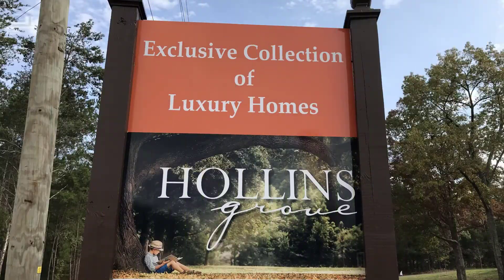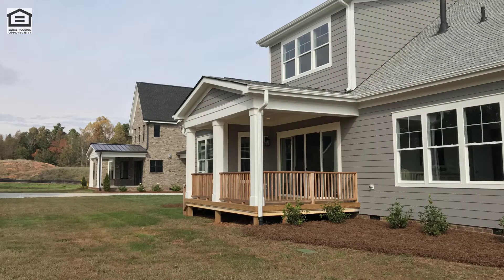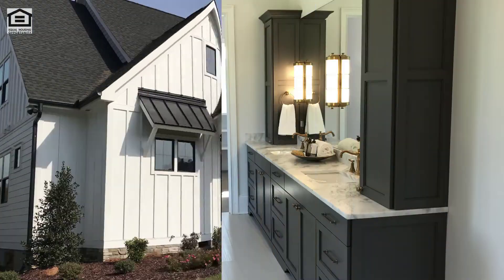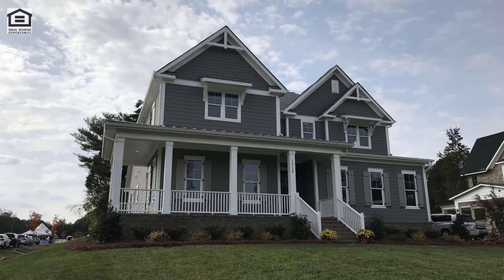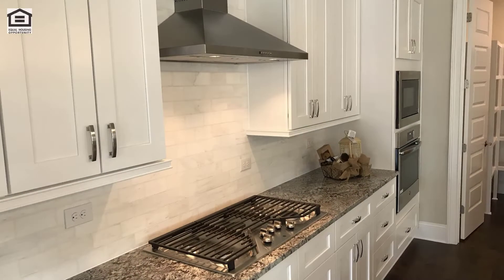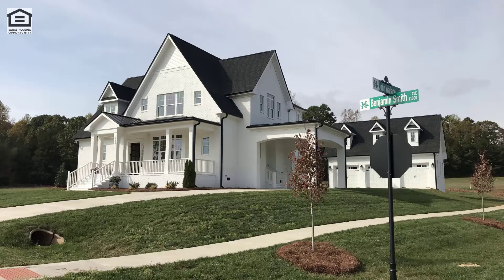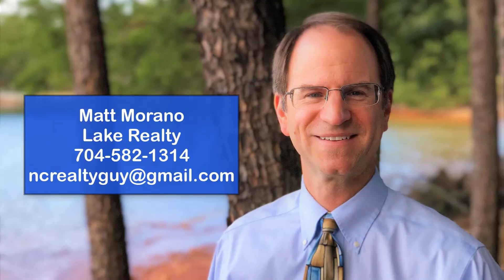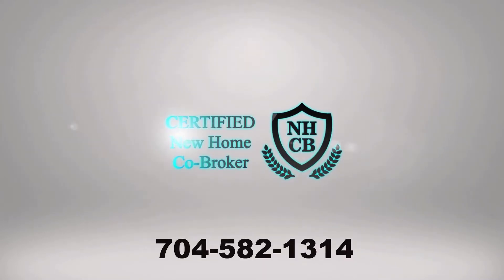Hollins Grove | New Homes in Huntersville NC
Hollins Grove is located close to Birkdale Village and Golf Club, Huntersville, Latta Plantation, Lake Norman and Charlotte.  It's an enclave of 40 large homesites with 21 acres of open space, gardens and woods.

Select your homesite and choose from their Featured Builder Program:  ES Johnson, Linnane and Nest Homes.  The Eastover Model by Linnane, comes in at $789,900 with 5 beds and 4.5 baths.  Master is on the main.  And it's 3,872 square feet.  Here's the Mourning Dove by Nest Homes, priced at $699,000, 5 beds, 4.5 baths, master on main, and it's 3,854 square feet.

Pick a plan from popular custom home designs such as Craftsman, Modern Farmhouse and Timeless Traditional, and customize it to your tastes.

It's a great time to get in early at Hollins Grove.  These are premiere new homes in Huntersville, NC.  I'm here to help you as your free buyer's agent.  I'd love to be your buyer's agent at no cost to you.  I do not represent the builders.  If you would like to chat by phone, then let's set up a time to discuss Hollins Grove or any other new home community.